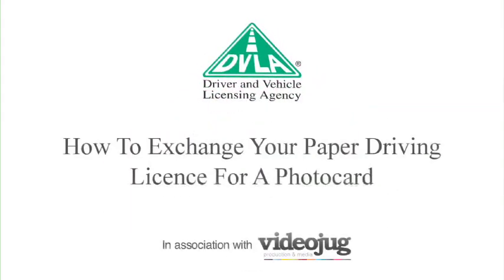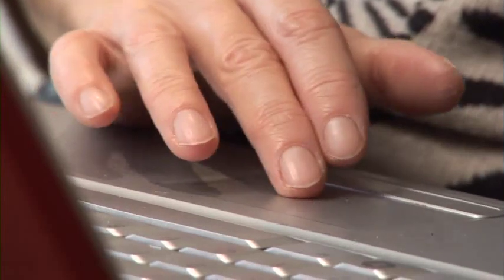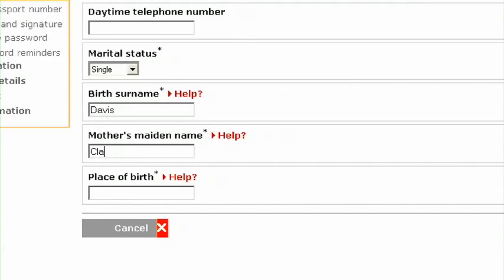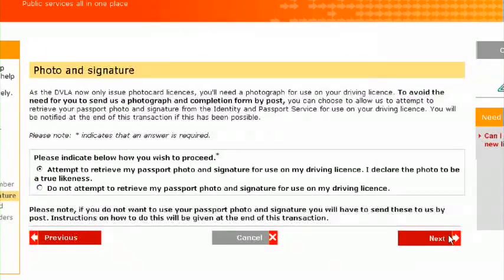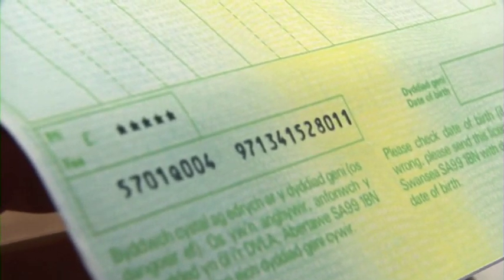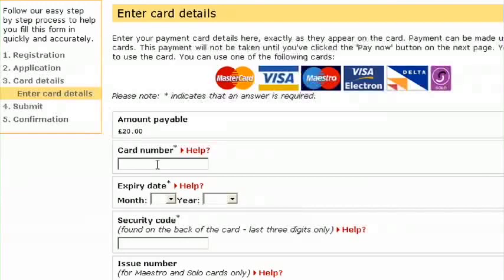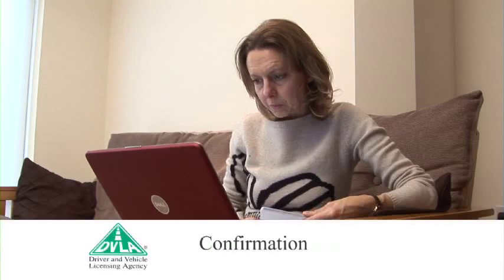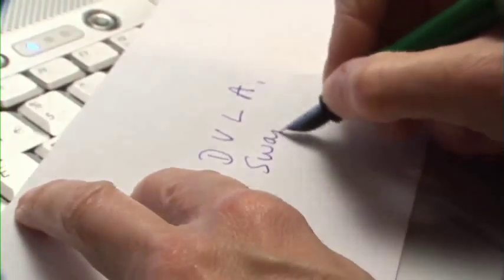Exchange Photocard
Exchanging your paper driving license for a card license. Showing people how to do this online.